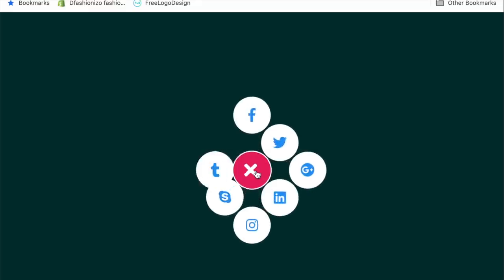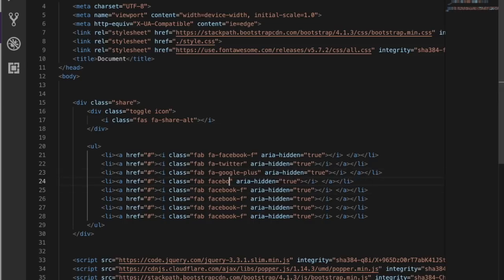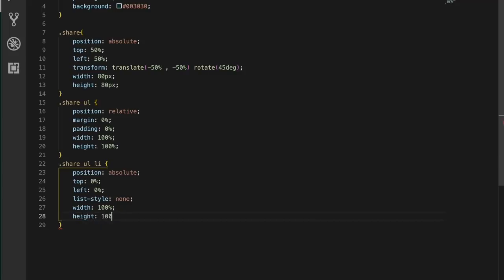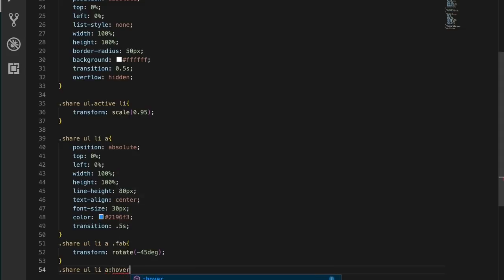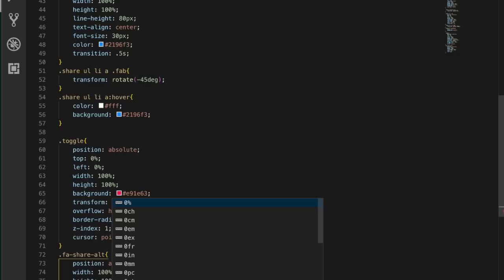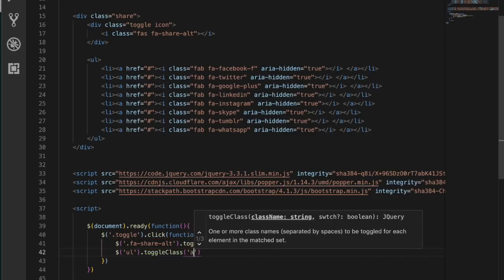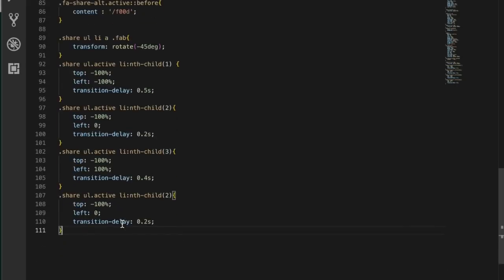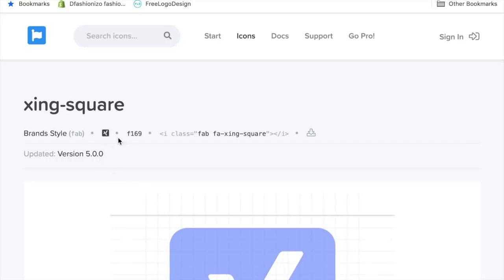Social media buttons with amazing animation on click using html, css & javascript | Dev Online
in this Tutorial we are going to make Toggle social button with awesome animation effect on click with Html css and javascript.